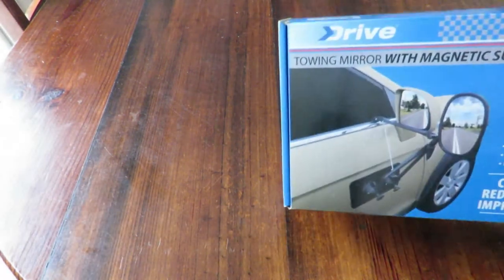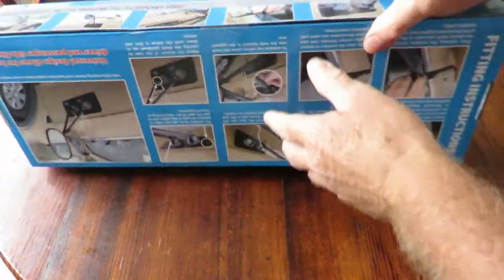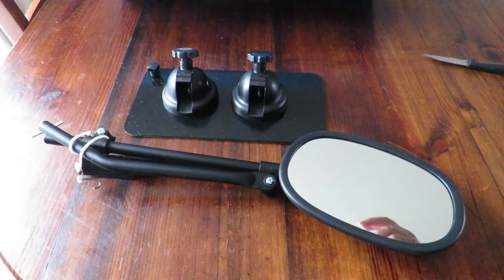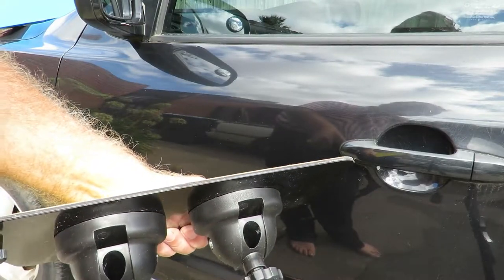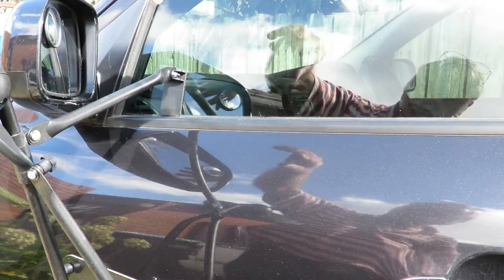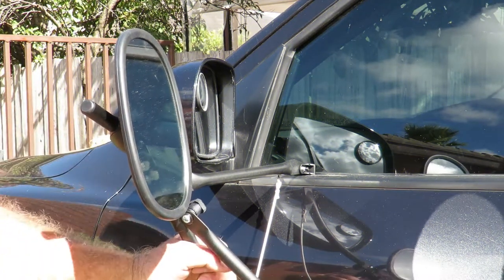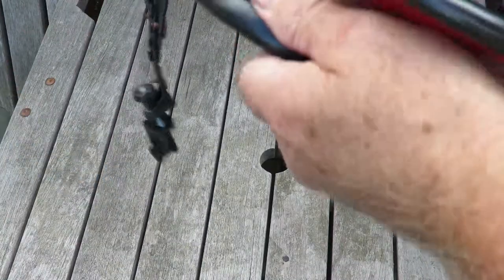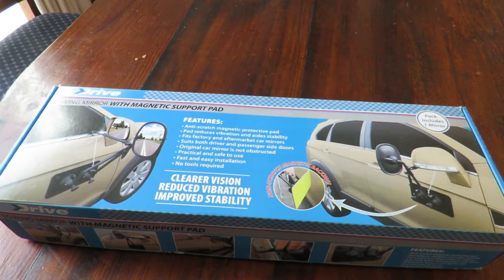📌The Best Caravan Towing Mirrors I have Ever Used - Drive Towing Mirror With a Magnetic Support Pad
Review of the Drive Towing Mirror - With a Magnetic Support Pad is the Best Towing Mirror I have Ever Used for my caravan. I'm so Impressed, I will be buying another one and retiring my other towing mirrors.

This Towing Mirror made by Drive is a definite must have, if you tow a Caravan, Boat, Horse Float etc, in fact if you tow anything that is wider than your tow vehicle.

So if your looking for the best rear view mirrors for towing caravans, grab one from SuperCheap Auto